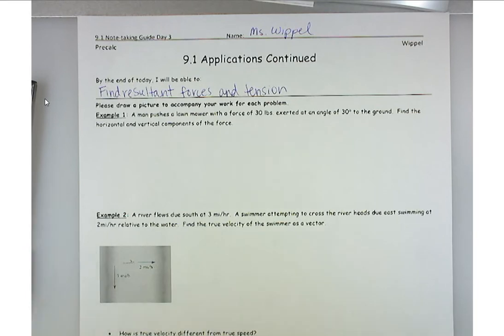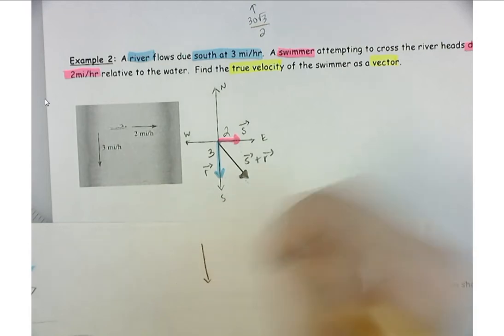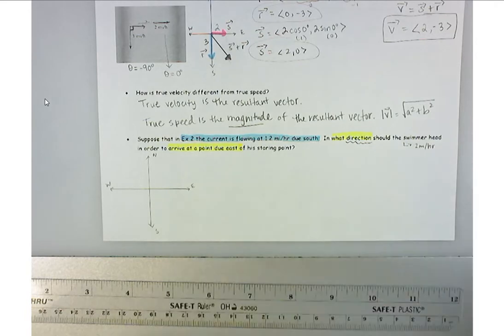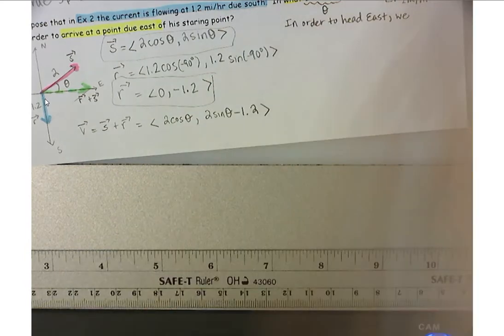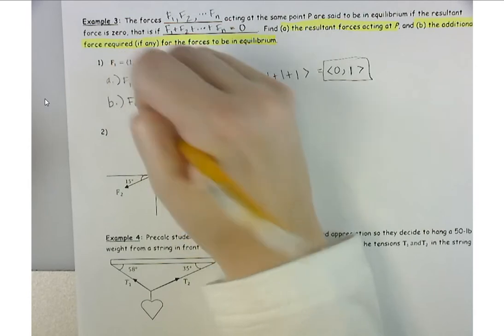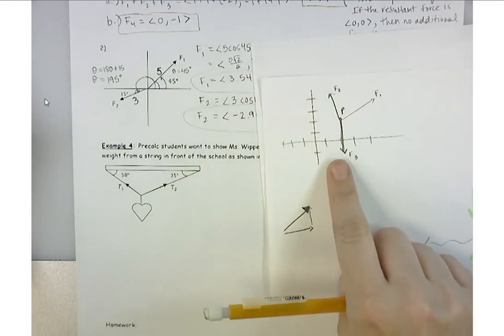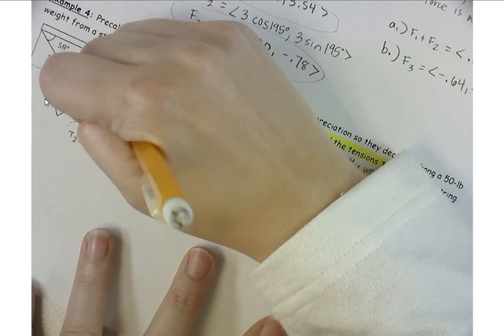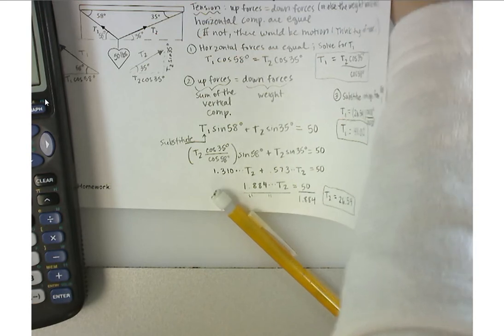9.1 - Day 3 Notes Video for Precalc Part 1